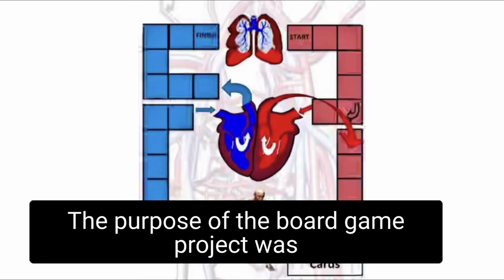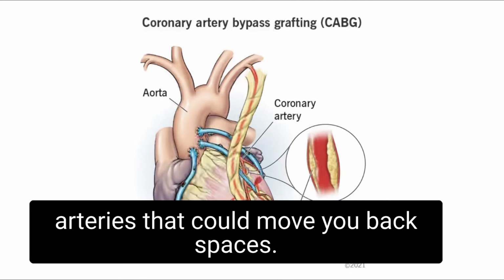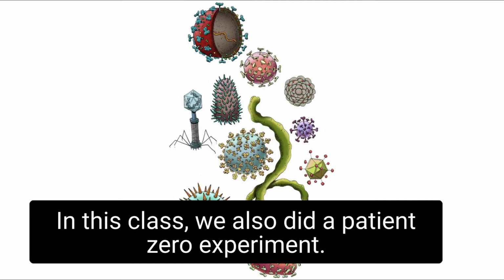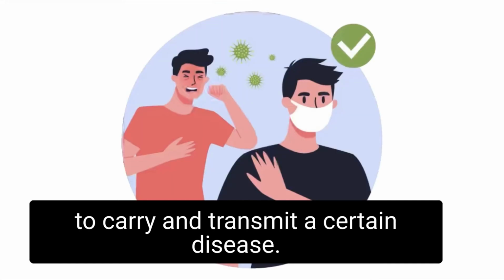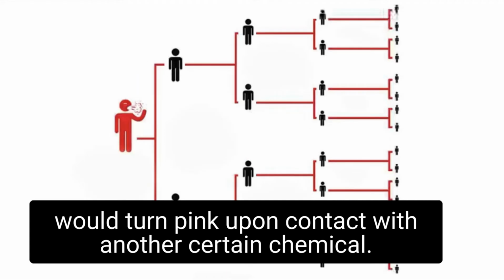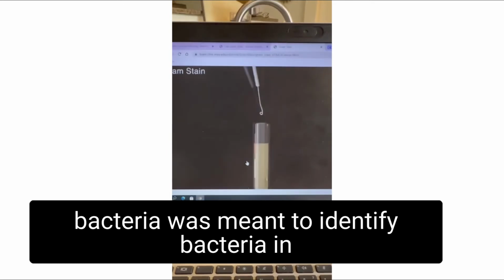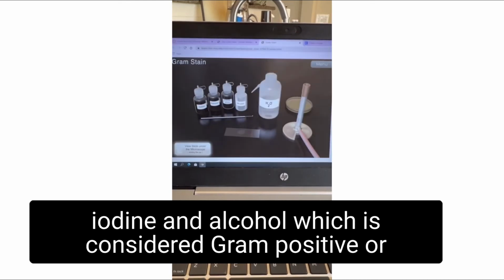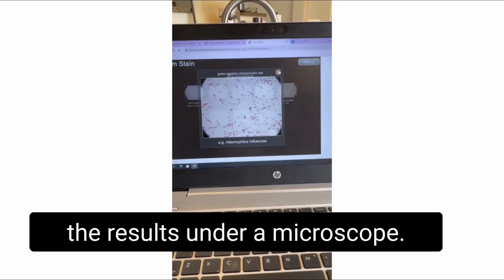A Year in Principles of Biomedical Science by Hannah & Josie